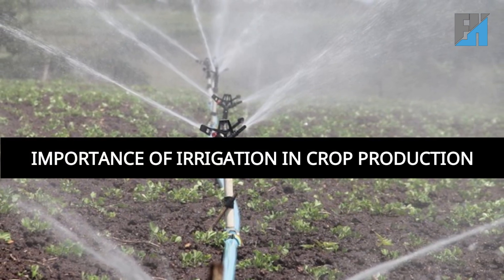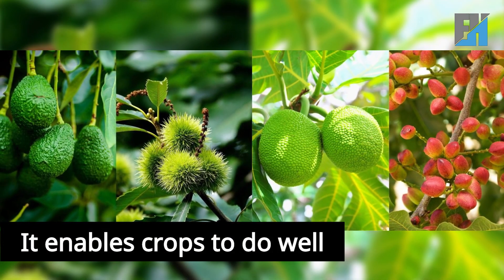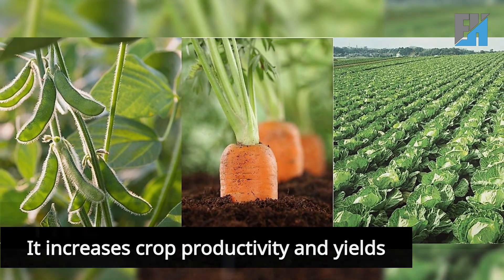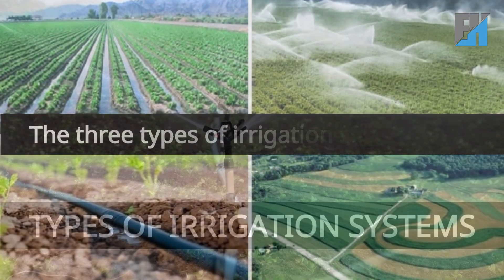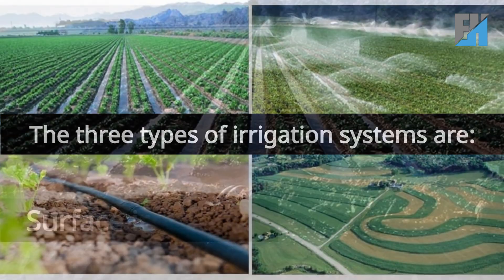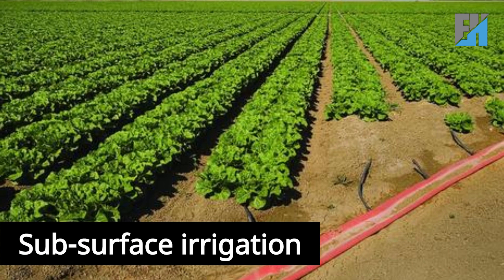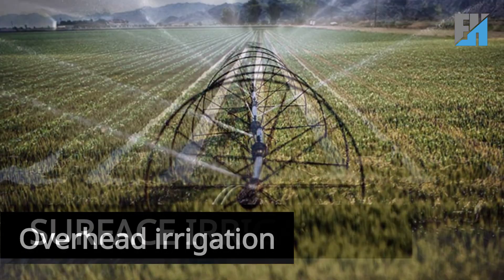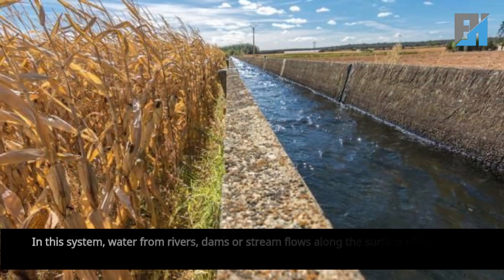Irrigation and Drainage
Unlock the secrets to maximizing crop yields with the most effective irrigation and drainage techniques! In this comprehensive guide, we delve into the world of irrigation and drainage systems, exploring everything from the fundamentals to advanced strategies.

Key Points Covered:

Understanding Irrigation: Learn about the pivotal role of irrigation in agriculture, from its definition to the factors that determine the ideal irrigation system for your farm.
Types of Irrigation Systems: Explore the three main types of irrigation systems—surface, sub-surface, and overhead—and discover their advantages and disadvantages.
Mastering Surface Irrigation: Dive into the intricacies of surface irrigation, including its benefits in managing excess water and its limitations in certain soil and terrain conditions.
Unveiling Sub-Surface Irrigation: Explore the innovative world of sub-surface irrigation, where water is delivered directly to the roots for optimal efficiency and crop health.
Deciphering Drainage Techniques: Delve into the importance of drainage in combating waterlogged soil, improving soil structure, and enhancing overall farming conditions.
Surface vs. Sub-Surface Drainage: Compare the advantages and disadvantages of surface and sub-surface drainage methods to determine the best fit for your agricultural needs.
00:00 Irrigation and Drainage
00:29 Types of Irrigation Systems
01:19 Drainage